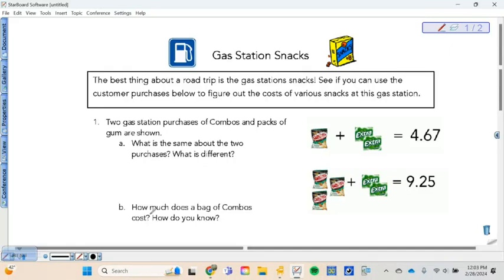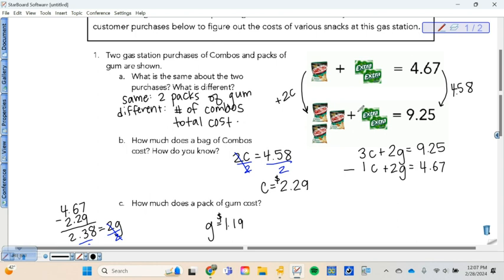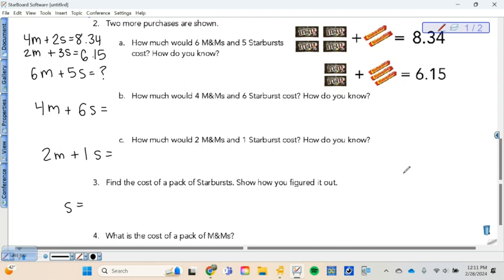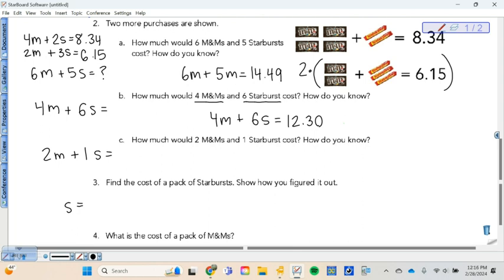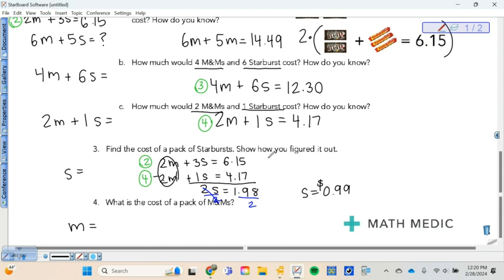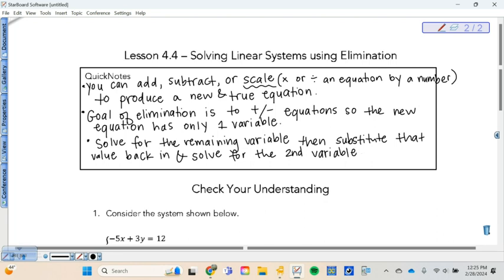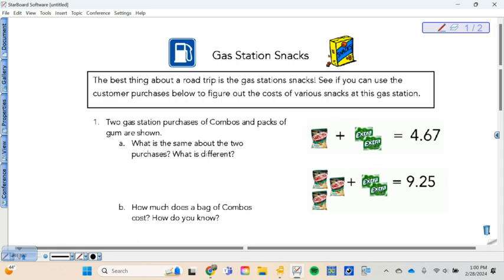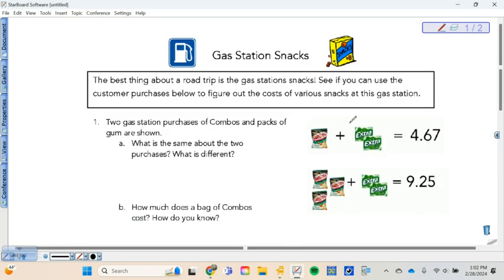Elimination (day 3)